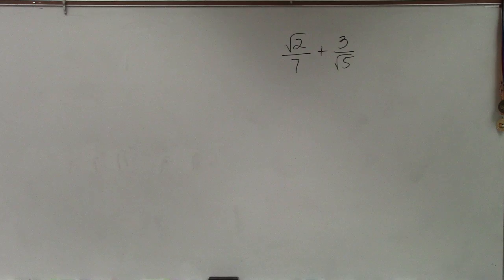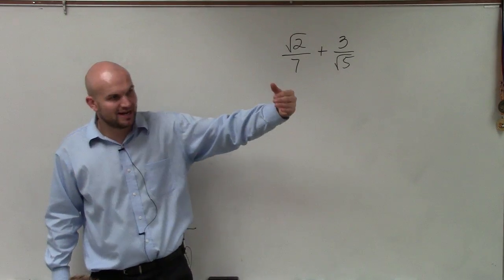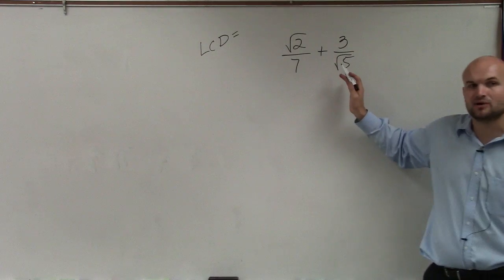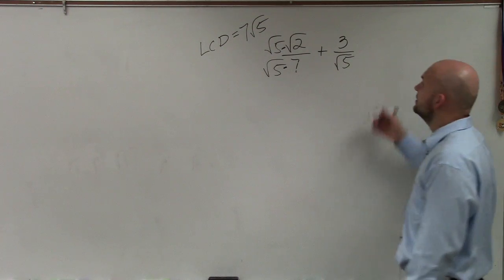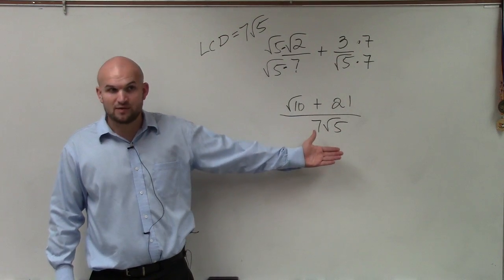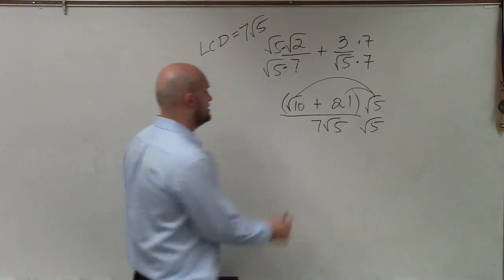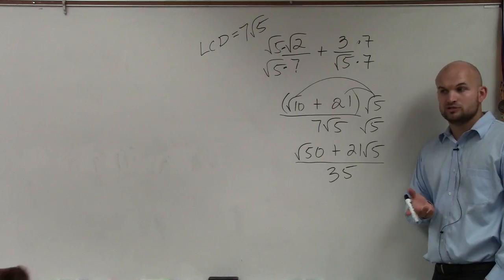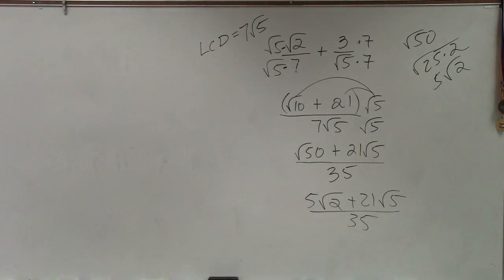How to add two fractions with unlike denominators & rationalize the denominators